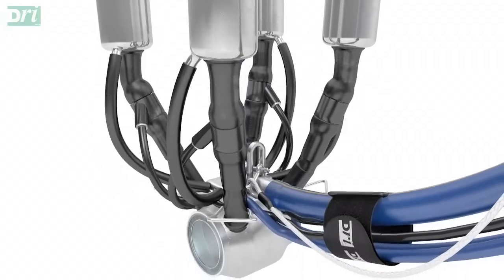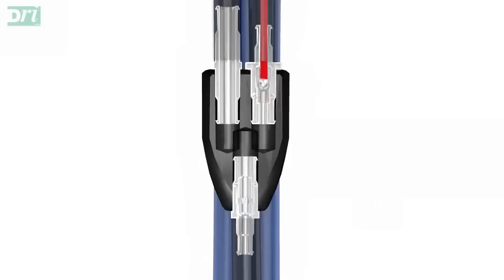AirWash Plus - How It Works?